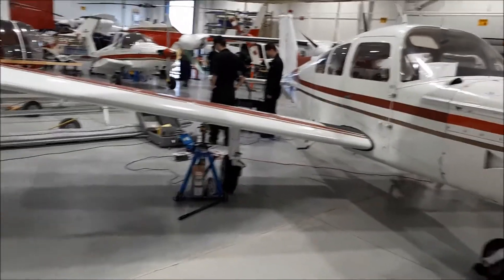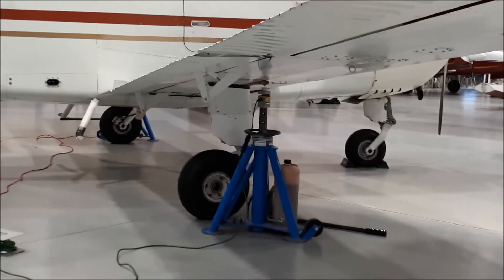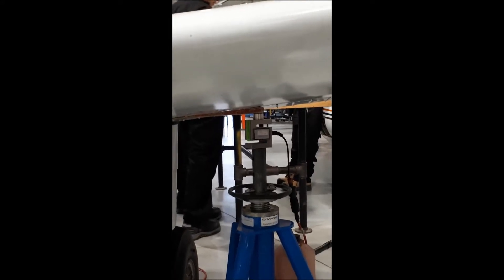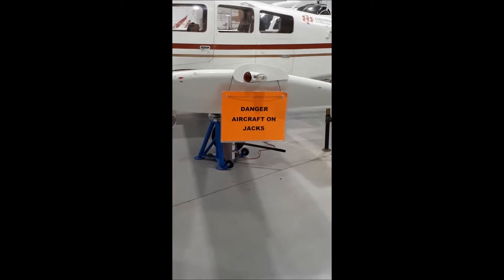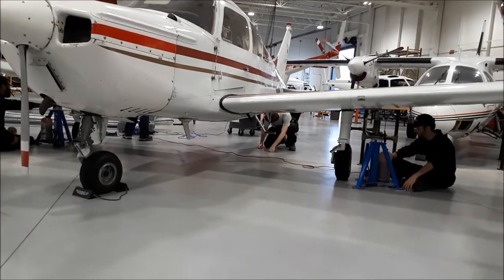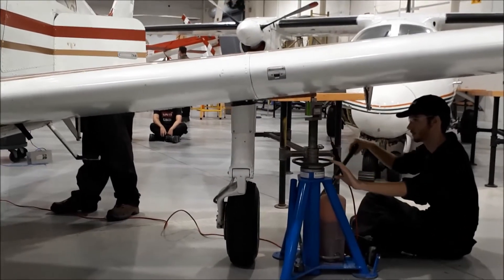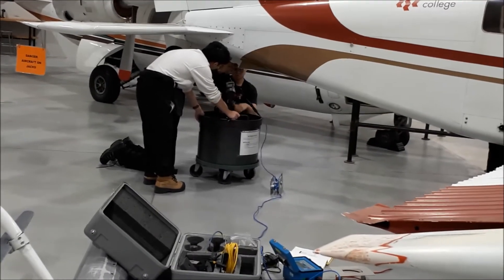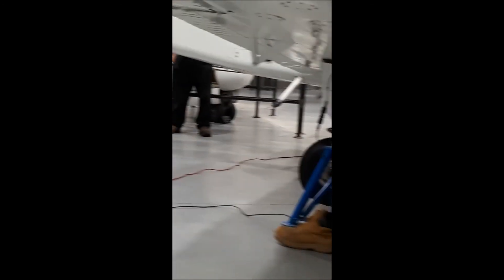wt bal video summary showing sundowner exercise start to finish